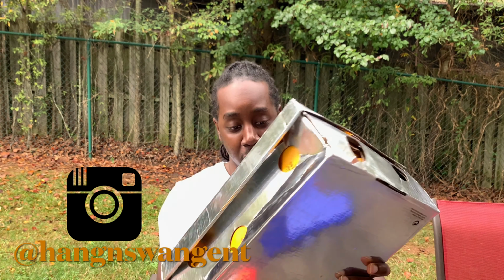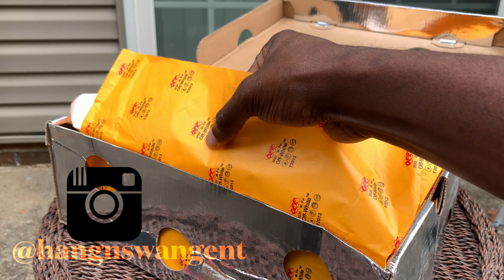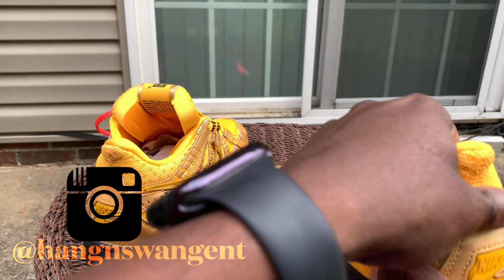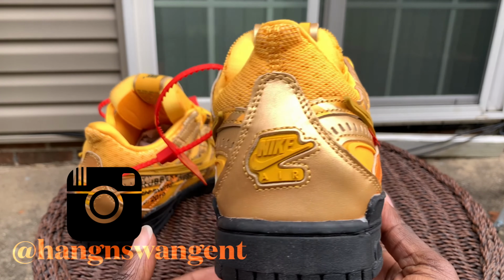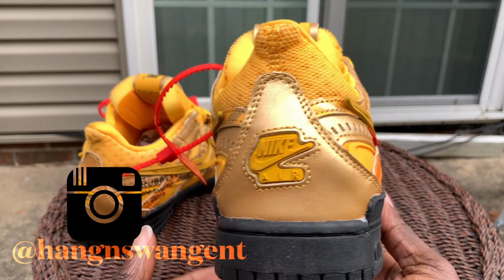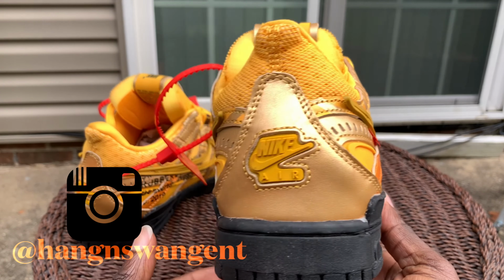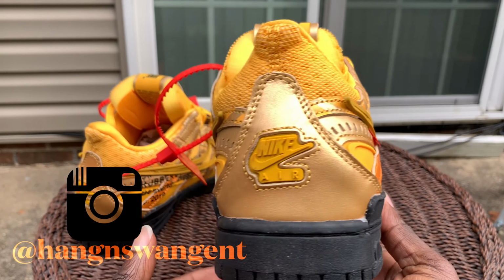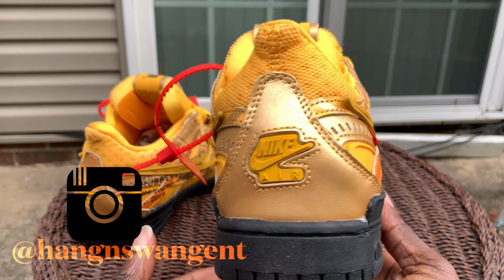Nike x Off-White “Air Rubber Dunk” UNIVERSITY GOLD (Hang~N~Swang REVIEW) Gifted 2020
Reviewing the Off-White Nike Air Rubber Dunks “University Gold” very unique sneaker..